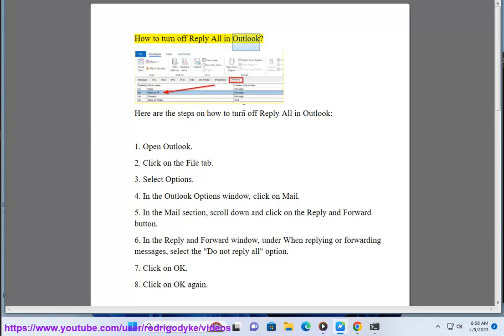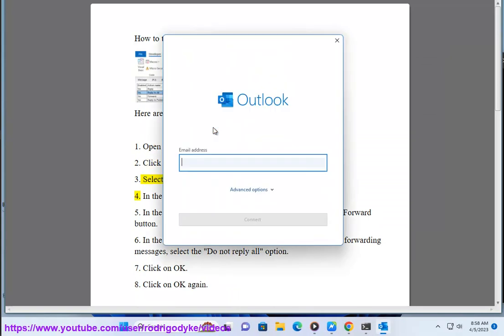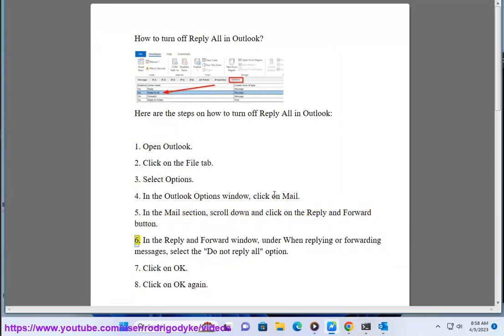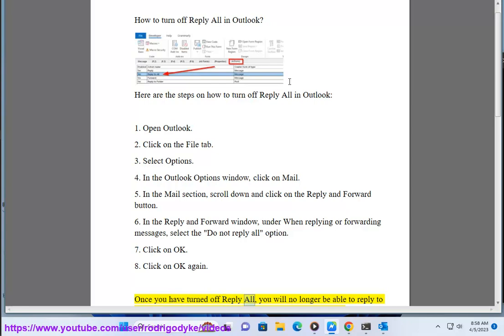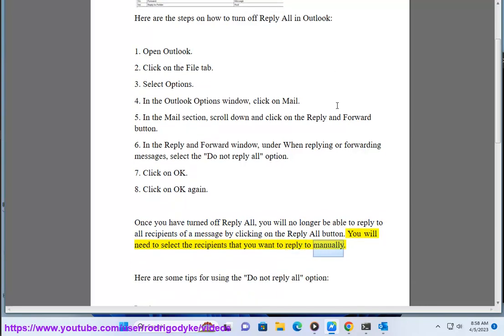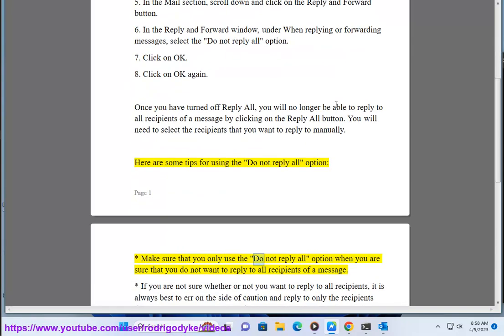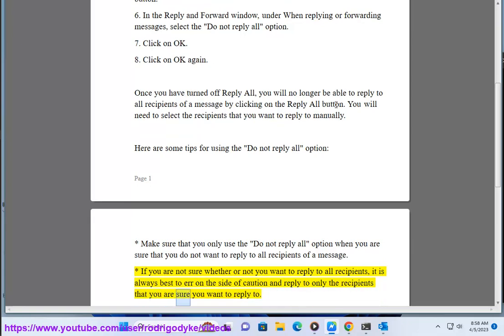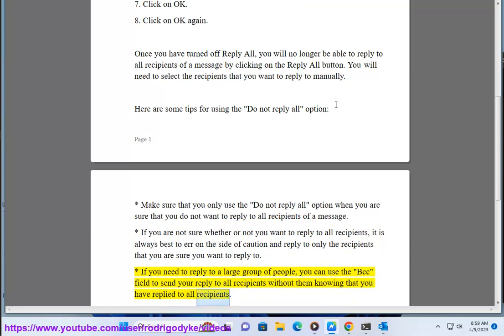Turn off Reply All in Outlook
Here's how to Turn off Reply All in Outlook.

i. The "Reply All" button in Outlook is a powerful tool that can be used to keep everyone in the loop on an email conversation. However, it's important to use it wisely, as it can also be used to send unwanted emails to large groups of people.

Here are some of the pros and cons of using the "Reply All" button in Outlook:

Pros:

* **Keeps everyone in the loop.** If you're part of an email conversation, it's important to keep everyone in the loop on any new developments. Using the "Reply All" button ensures that everyone gets the latest information.
* **Can save time.** If you need to send the same message to multiple people, it can be faster to use the "Reply All" button than to send individual emails.
* **Can build relationships.** Using the "Reply All" button can help you build relationships with people in your network. By keeping them in the loop on your work, you can show them that you're a valuable member of the team.

Cons:

* **Can be overwhelming.** If you're part of a large email conversation, it can be overwhelming to receive emails from everyone who replies. This can be especially true if the conversation is about a sensitive topic.
* **Can be disruptive.** If you use the "Reply All" button to send a message to a large group of people, it can be disruptive to their work. They may have to stop what they're doing to read your message, and they may not have time to respond right away.
* **Can be used to spam people.** Unfortunately, some people use the "Reply All" button to send unwanted emails to large groups of people. This is known as "email bombing" and it can be very annoying.

If you're considering using the "Reply All" button, it's important to weigh the pros and cons carefully. In most cases, it's best to use the "Reply" button instead. This will send your message to the person who sent the original email, and they can then decide if they want to share it with others.

ii. The best time to turn off Reply All in Outlook is when you are part of an email conversation that is no longer relevant to you. This could be because the conversation has ended, or because you are no longer able to contribute to it.

Here are some specific examples of when you might want to turn off Reply All:

* The original email was a mass email that was sent to a large group of people.
* The conversation has turned into a discussion about a topic that is not relevant to you.
* The conversation has become heated or unproductive.
* You are no longer able to contribute to the conversation.

If you are not sure whether or not to turn off Reply All, it is always best to err on the side of caution and do so. This will help to prevent you from accidentally sending unwanted emails to a large group of people.

To turn off Reply All in Outlook, follow these steps:

1. Open the email conversation that you want to turn off Reply All for.
2. Click on the "Options" tab.
3. In the "More Actions" group, click on the "Turn off Reply All" button.
4. A confirmation message will appear. Click on the "Yes" button to confirm.

Once you have turned off Reply All, you will no longer be able to reply to the email conversation. However, you will still be able to view the conversation and send individual replies to the sender.